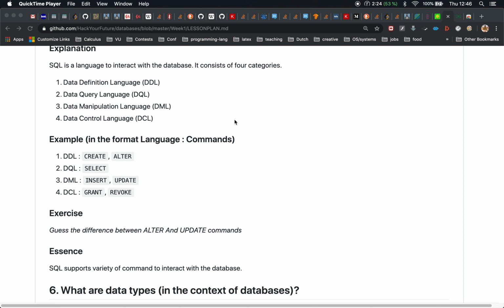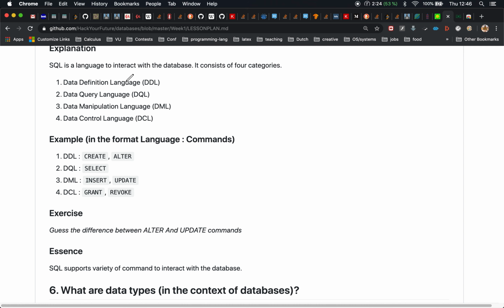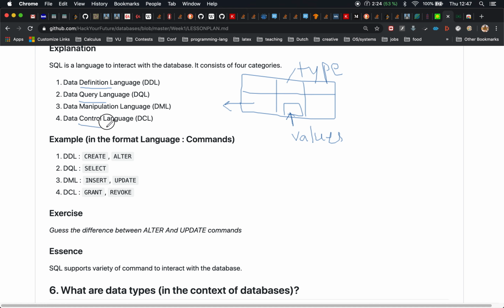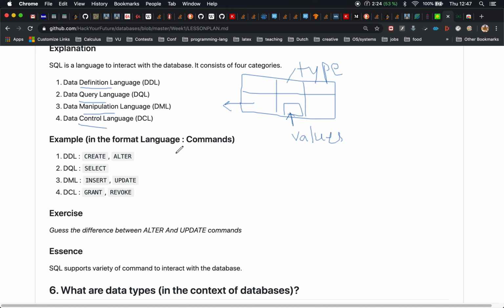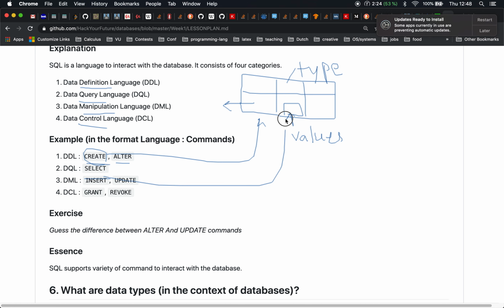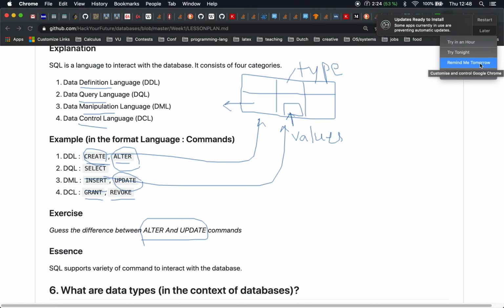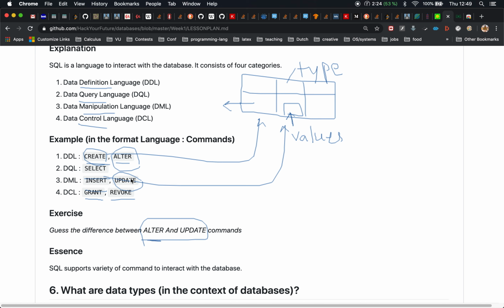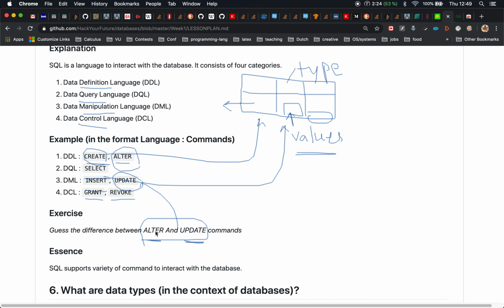Databases Week #1, Part #5 (SQL as a collection of DDL + DQL + DML + DCL)